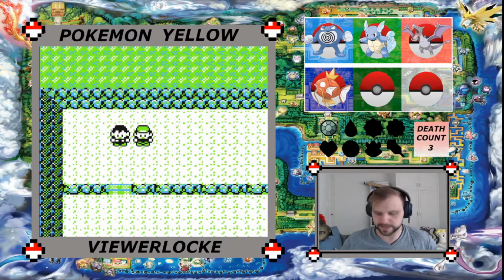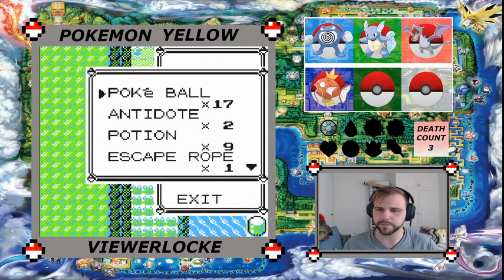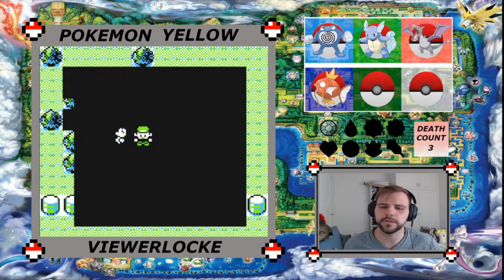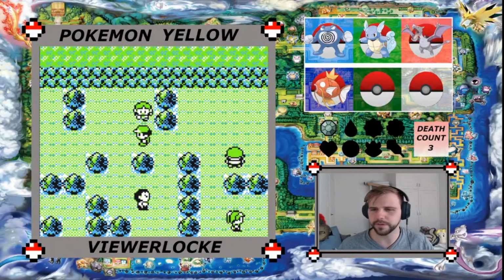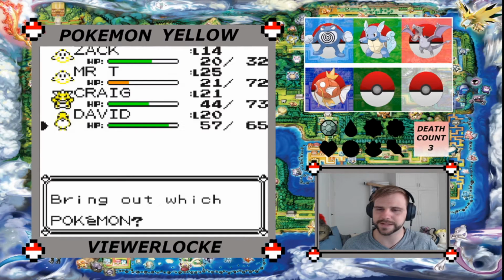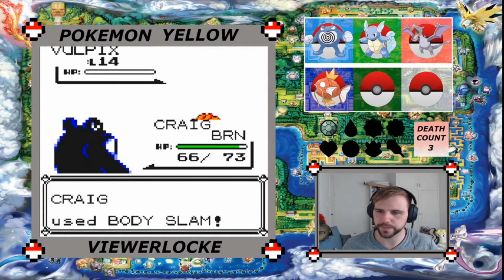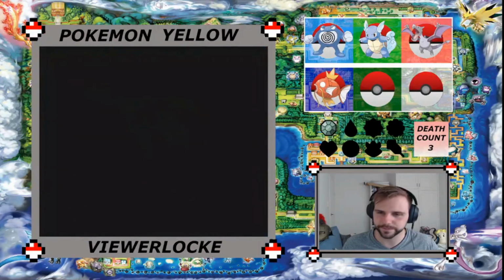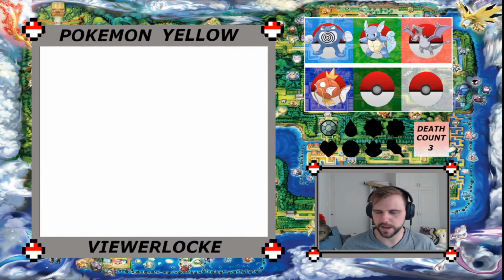Bill's Transformation! Pokémon Yellow Viewerlocke, Episode 6!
Bill, bill, bill, bill, bill, bill. What a mess. Luckily it takes one button a 10 year old can push to undo your mistake. We breeze through the experiences generators in the north to get to Bill and in preparation for Misty.

And of course, comments change the game so drop those down below.

If you do like the content and feel like leaving a donation every little bit helps improve the content, just head

Otherwise here are the rules and guides!
NUZLOCKE RULES
Rule the 1st: Any Pokémon that faints is considered dead, and must be released or put in the Pokémon Storage System permanently.
Rule the 2nd: The player may only catch the first Pokémon encountered in each area, and none else.
Rule the 3rd: Players must also nickname all of their Pokémon
Rule the 4th: Black/White out is Game Over. However under viewerlock, if a mon has been boxed by viewers the game can be resumed with the box pokemon.
Rule the 5th: Safari Zone entirety counts as one encounter. Only one Pokemon may be caught and must be the pokemon that the ball is thrown at. However multiple can be encountered. If no

VIEWERLOCKE GUIDE
Each episode viewers can box pokemon until the next gym badge or until the elite 4. If no badge is gathered in an episode viewers can exchange the boxed pokemon with party pokemon.
A minimum of 2 Pokemon must remain in the party for gym battles.
Only new encounters may fill party spot if the previous Pokemon was boxed.
In the event of multiple Pokemon nominated for the box, the highest number of votes win.